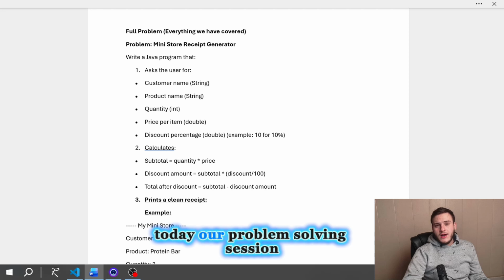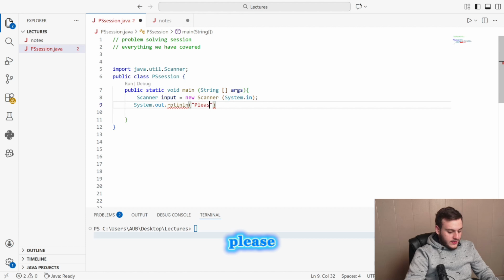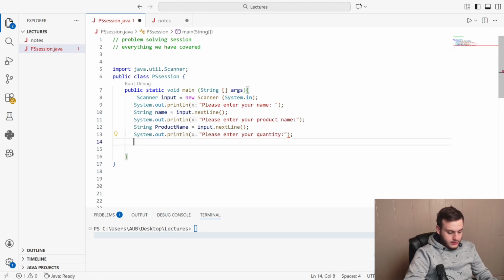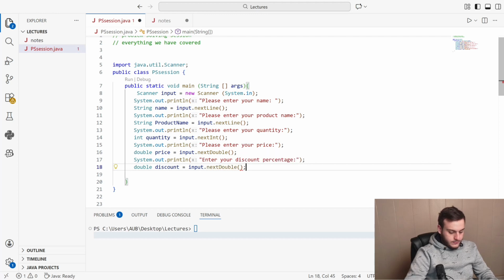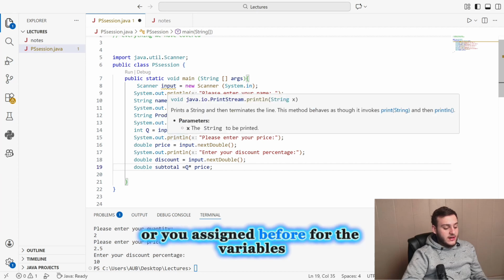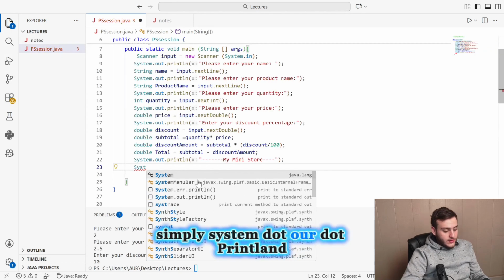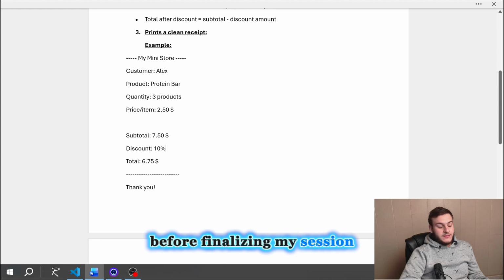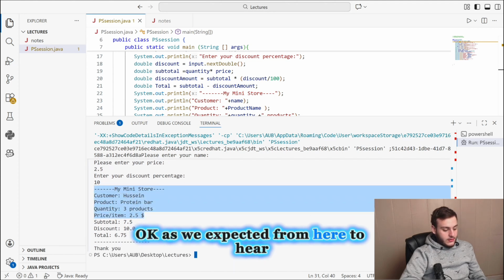I created a mini-market store system - here's how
Build your first real Java software system by creating a mini-market store from scratch.
In this project, you’ll design a complete store system: products, pricing, checkout, receipt generation, and basic system logic—just like real businesses use.
This is not a toy project or a simple tutorial. It’s a real-world Java system that helps you understand how software systems are actually built and how different parts work together.
Perfect for beginners who want to move from small exercises to real software development.